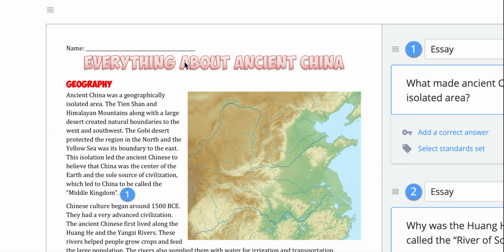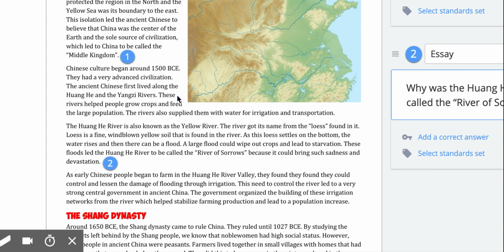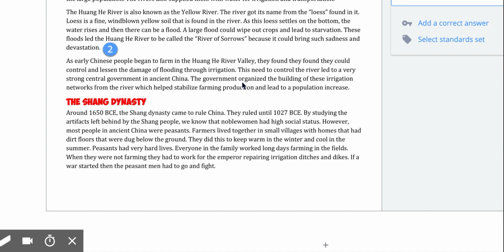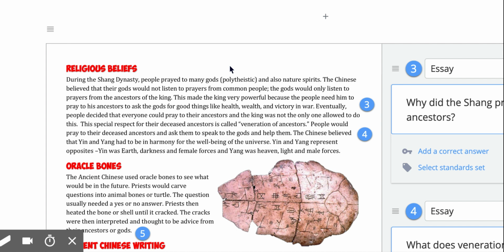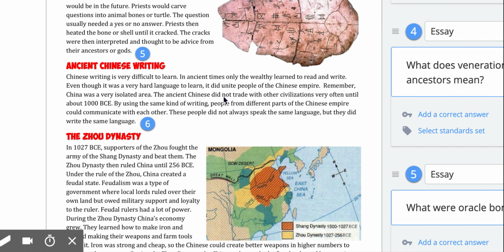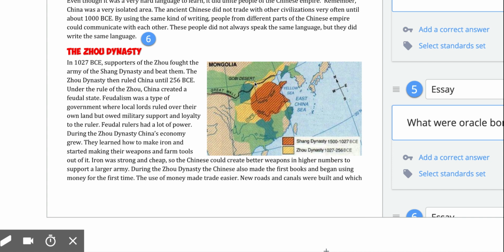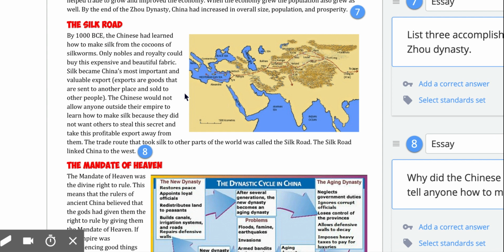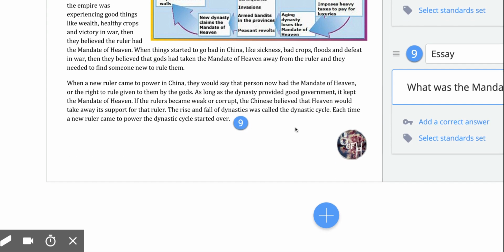Ancient China Background - Formative